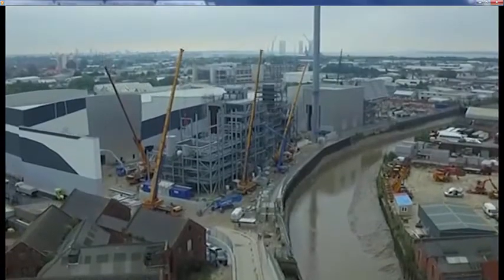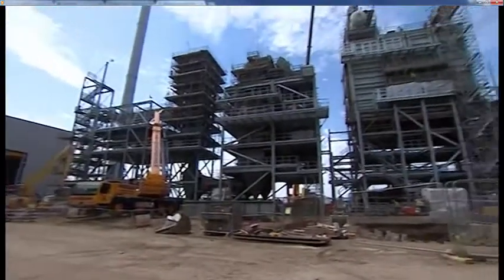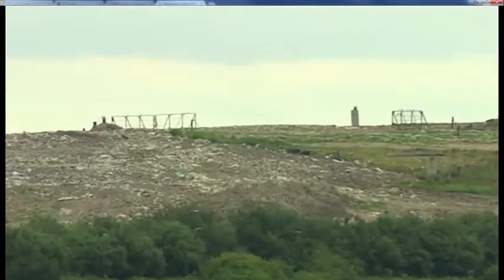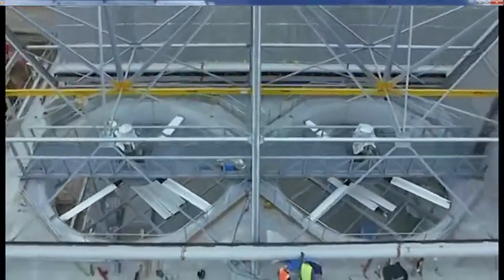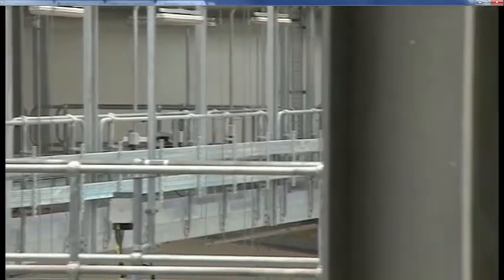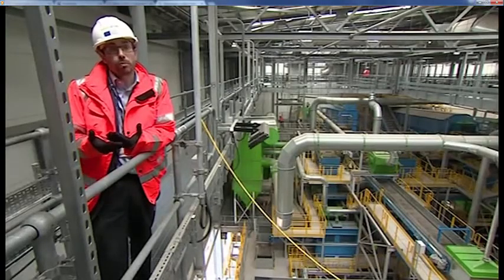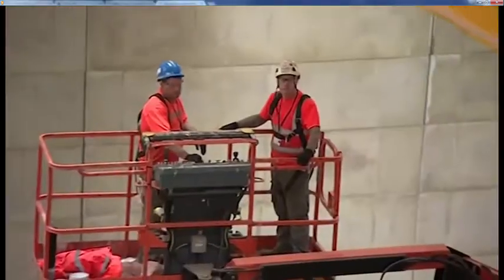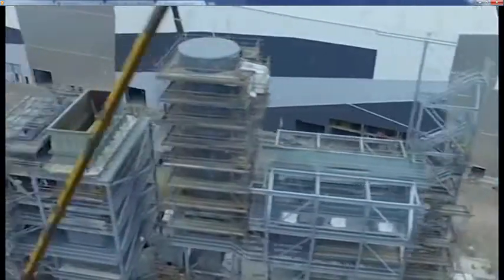Energy Works Hull BBC Look North Footage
Spencer Group is helping to create a state-of-the-art powerplant in Hull, one that will produce energy from household waste. The projected waste consumption will see 250,000 tonnes of rubbish diverted from landfill, burning it instead in an environmentally way to drive turbine electricity generators.